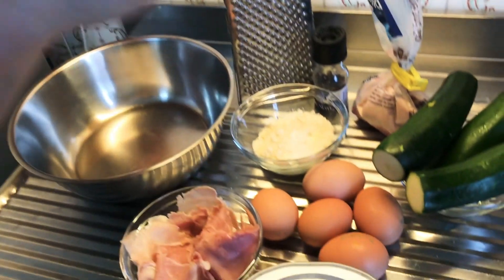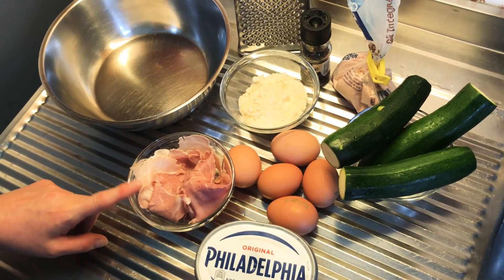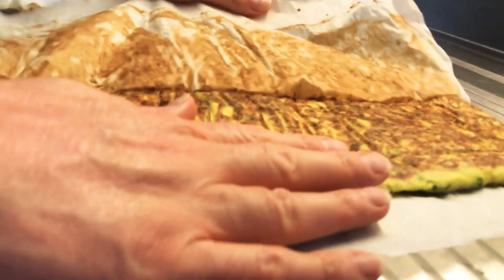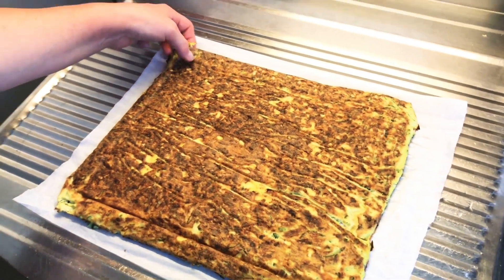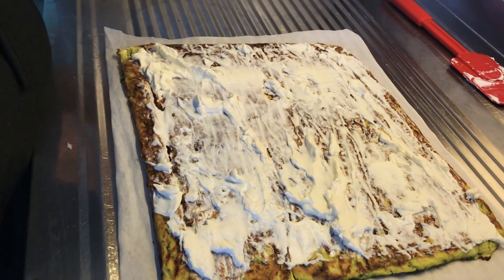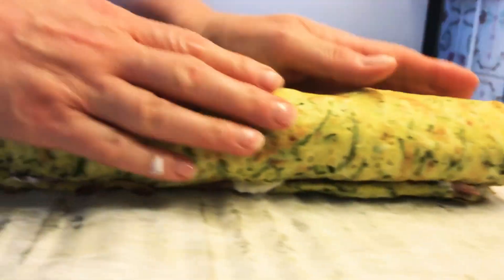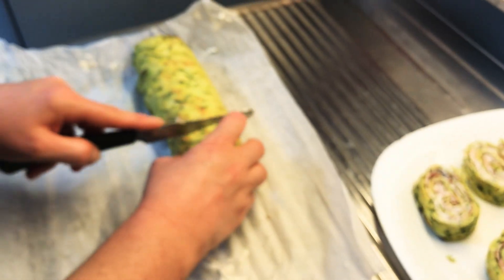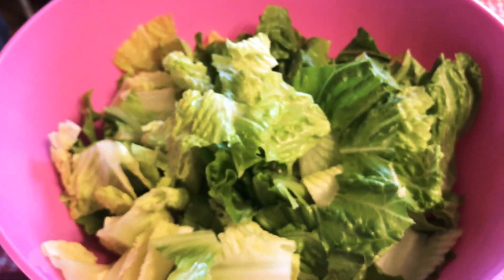Stuffed zucchini roll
Simply yum...base could be stuffed any which way!